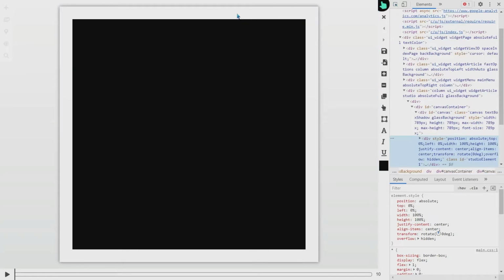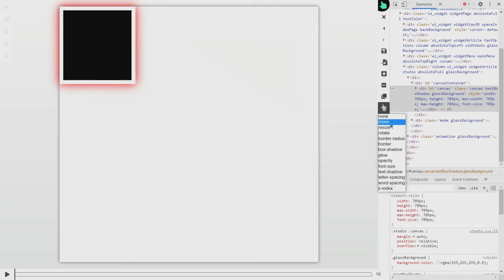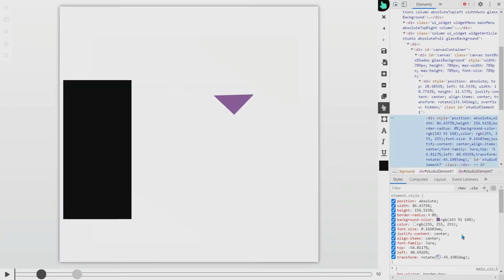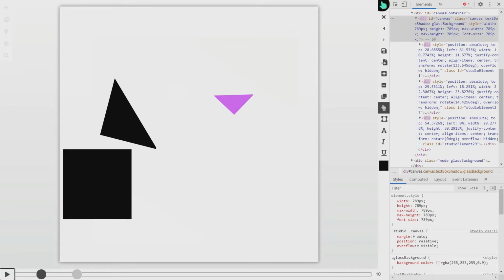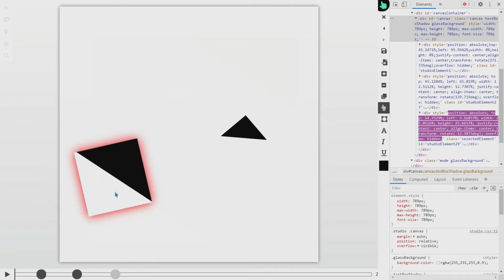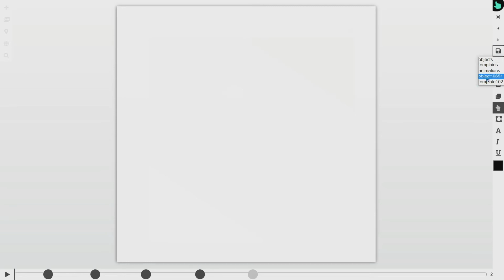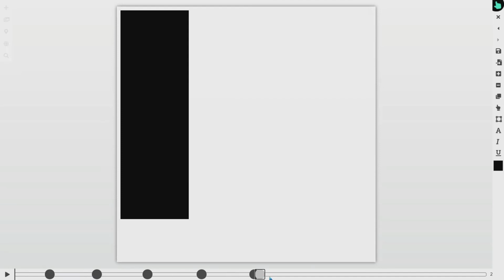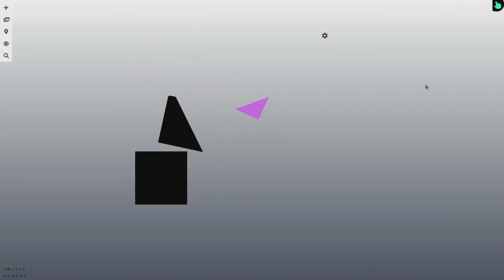Step by step breakdown of HTML & CSS only animation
If you are wondering how to create nonlinear pure HTML & CSS animation, check this step by step breakdown video to learn how to do it.